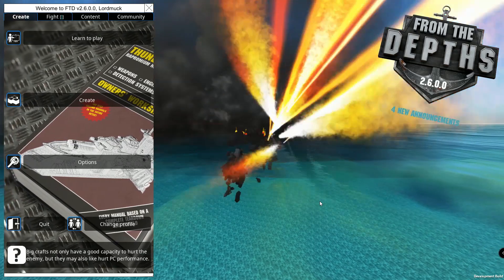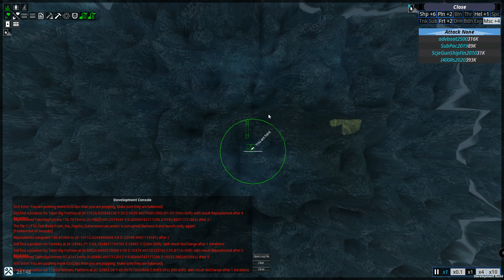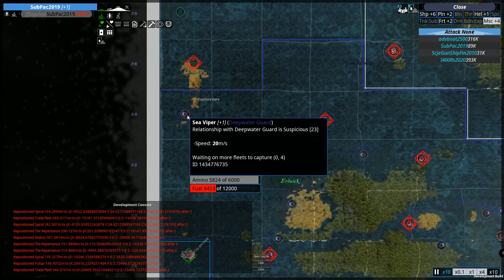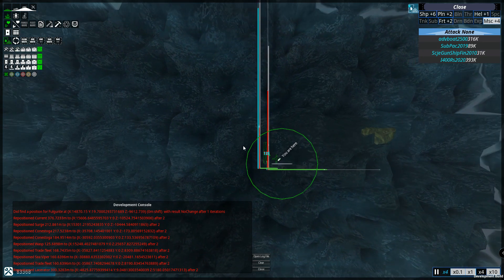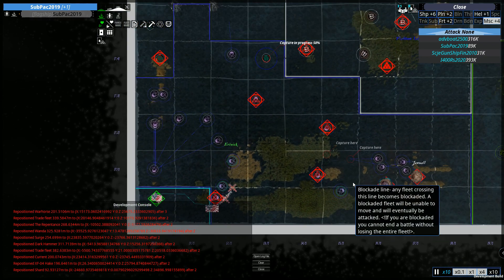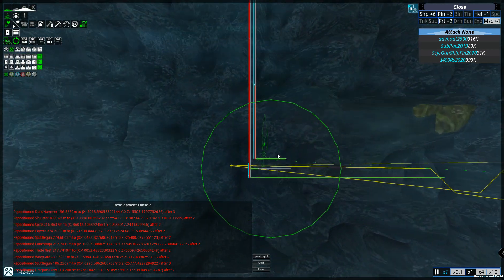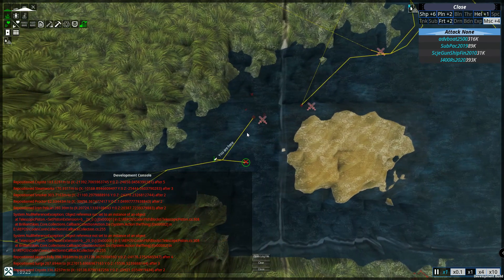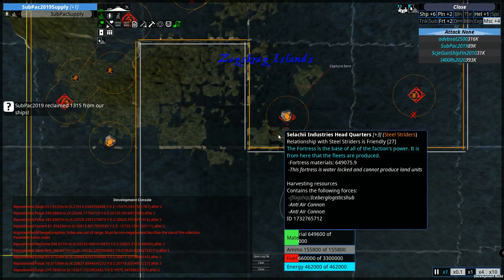From the Depths Strategic AI Sneak Preview WIP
Today in From The Depths we have a little sneak preview of the Strategic AI. It is still in development and plenty of features are still being worked on and some issues to be ironed out.

Hope you all enjoy the gameplay of this Lets play.

Over 400 unique components allow you to build and command voxel vehicles from the deep ocean to outer space- including battleships, planes, submarines and space ships! Forge strategies, allegiances and fleets strong enough to destroy eight deadly factions of the planet and reign supreme.

Music used are any from this list